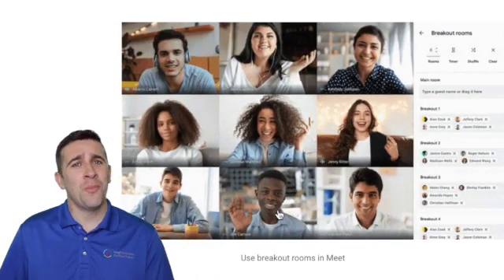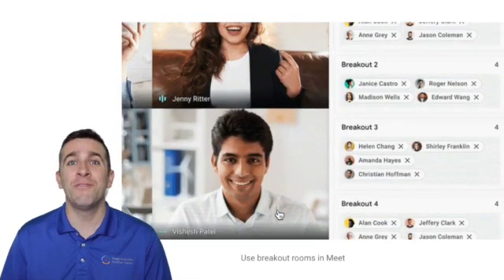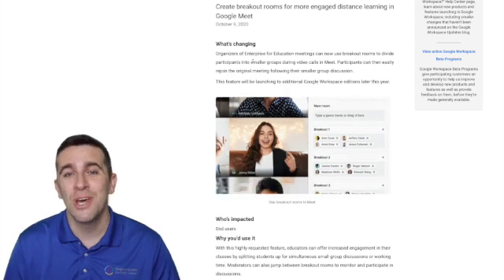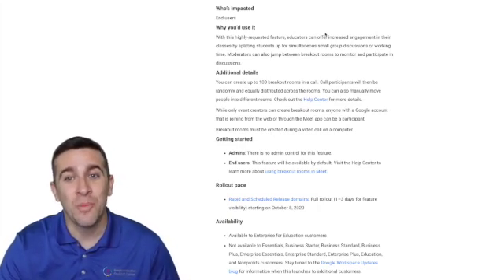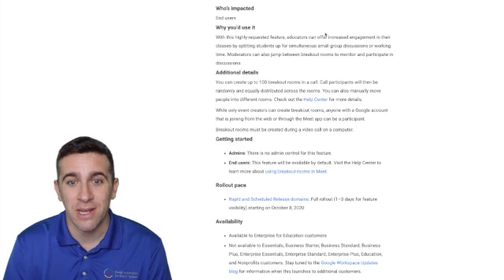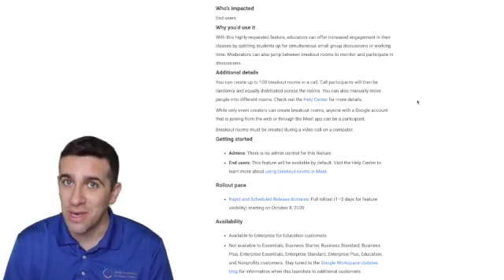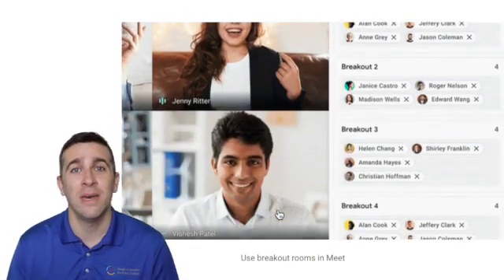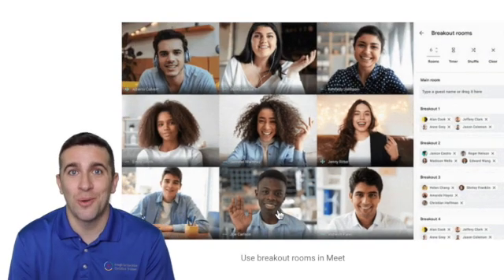Google Meet Breakout Rooms - New Features Update! October 2020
Everything you need to know about Google Meet Breakout Rooms! @googleforedu